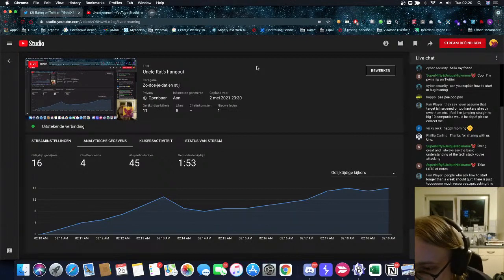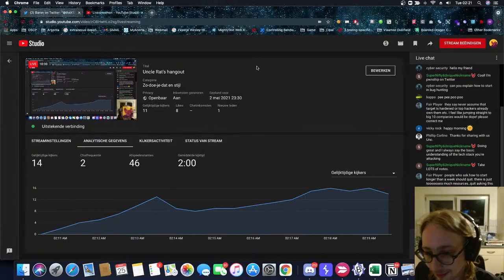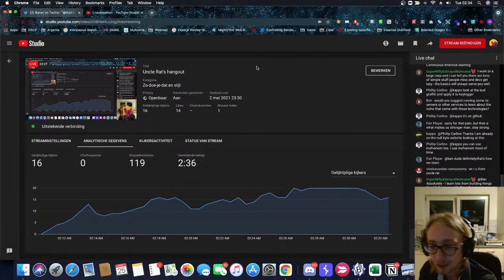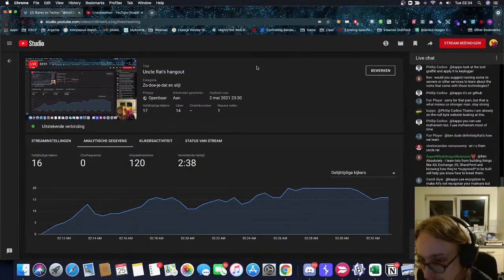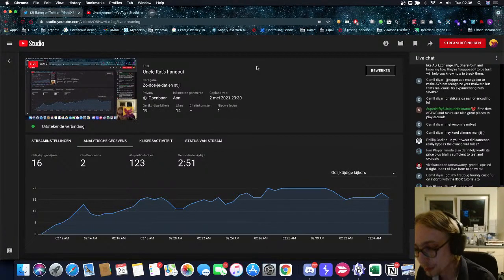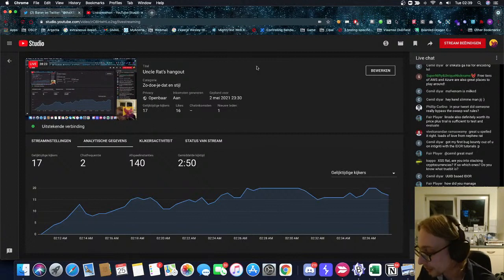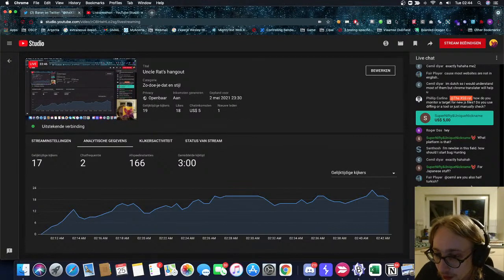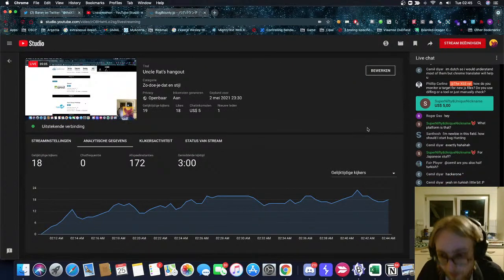Uncle Rat's hangout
Let's chill

thexssrat